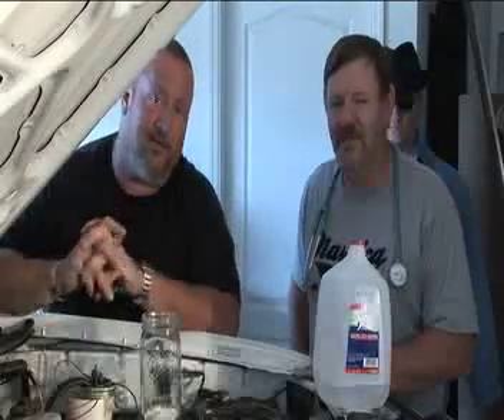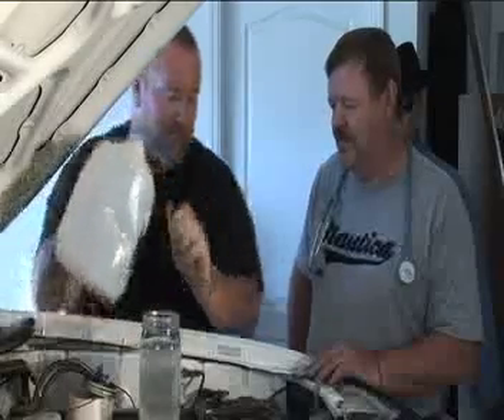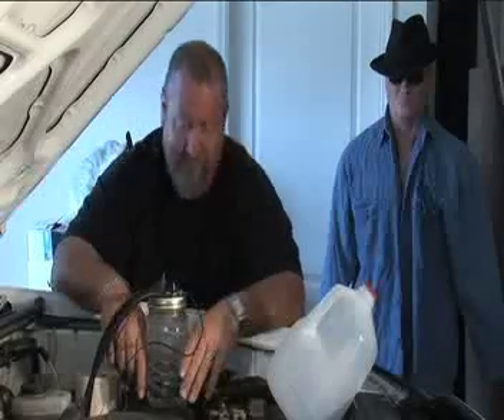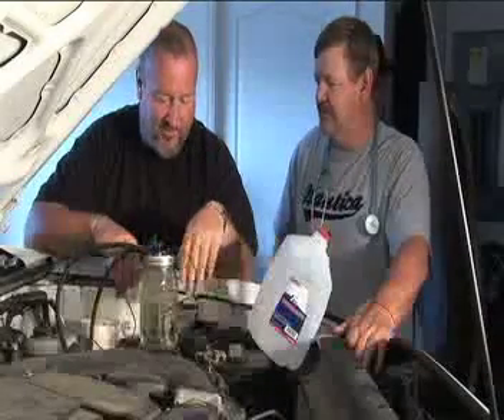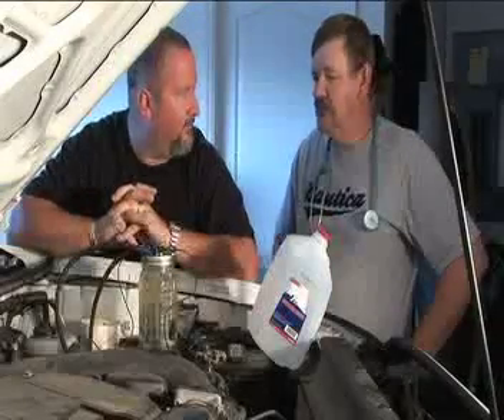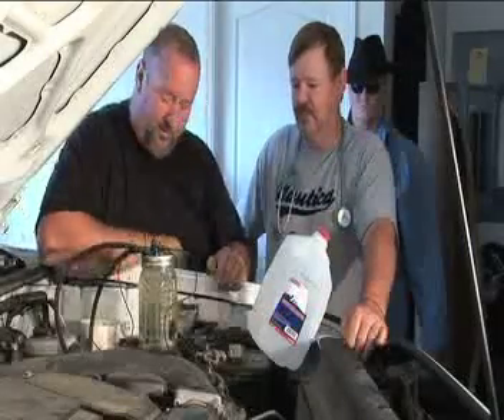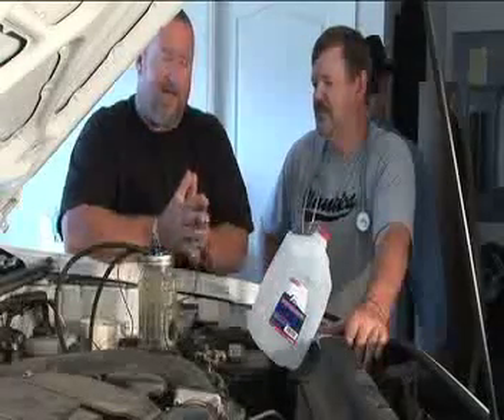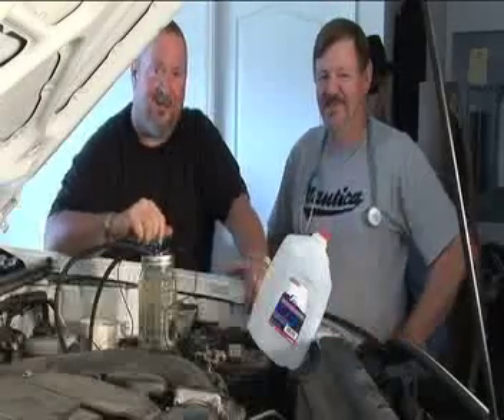hydrogen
convert your car or truck today